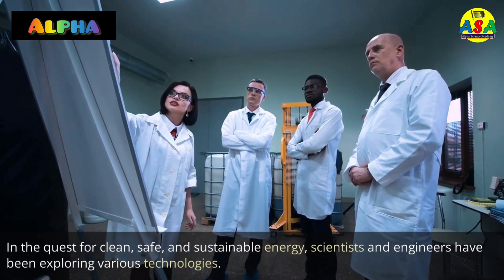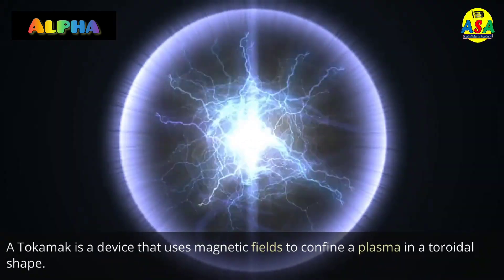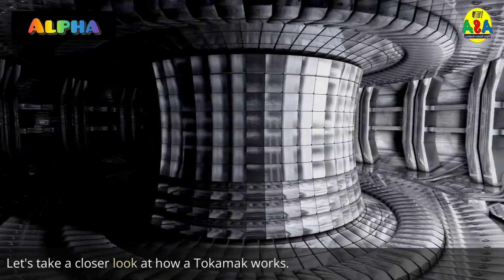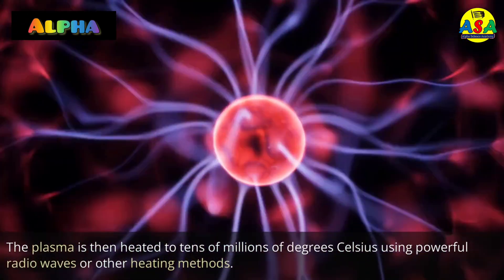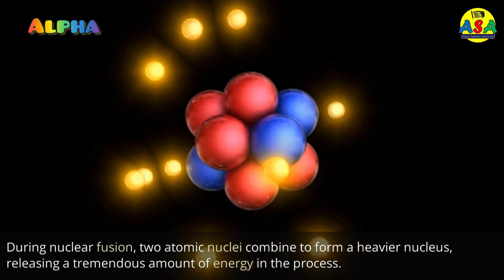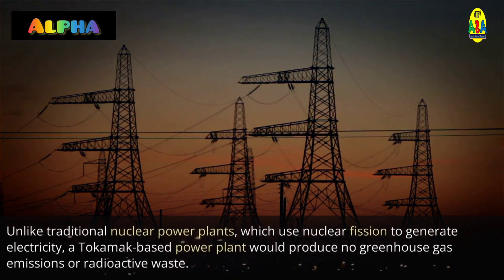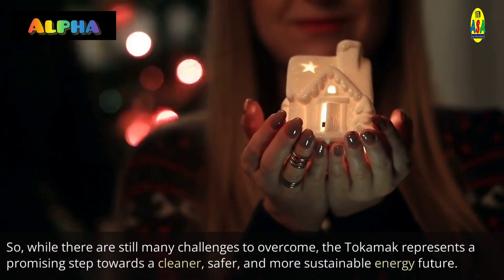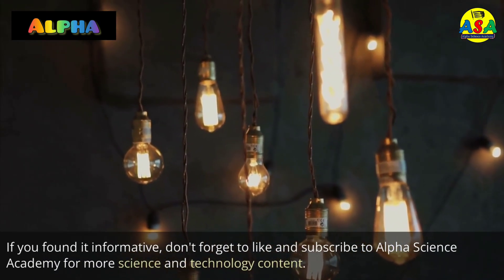What is a Tokamak?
Title: What is a Tokamak (construction, working and importance).
Looking for clean, safe, and sustainable energy sources? Look no further than the Tokamak, a device designed to harness the power of nuclear fusion. Join us on this journey to explore the inner workings of a Tokamak, how it creates the conditions necessary for nuclear fusion, and how this energy can be harnessed to generate electricity. We'll also delve into the potential of Tokamak-based power plants to provide a significant portion of the world's energy needs while drastically reducing our reliance on fossil fuels. Don't miss this informative and engaging video from Alpha Science Academy.

Questions:-
How is a tokamak constructed?
What is a tokamak fusion reactor?
What is nuclear fusion?
What are tokamaks used for?
What is the experimental advanced superconducting tokamak?
What is the experimental advanced superconducting tokamak (east)?
How do you pronounce tokamak?
What is the definition of a tokamak?
Is nuclear fusion finally here?
What is the meaning of tokamak?
How does nuclear fusion work in a tokamak?
What is the difference between nuclear fusion and fission?
What is the tokamak project in China?
What is the difference between fission and fusion?
Is nuclear power safe?
What is the MIT Plasma Science and Fusion Center?
What is nuclear energy?